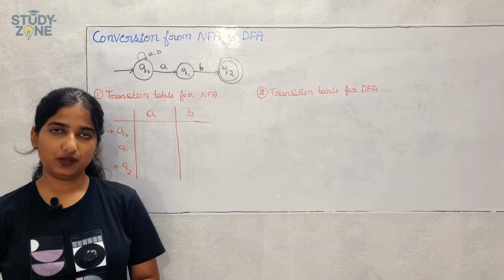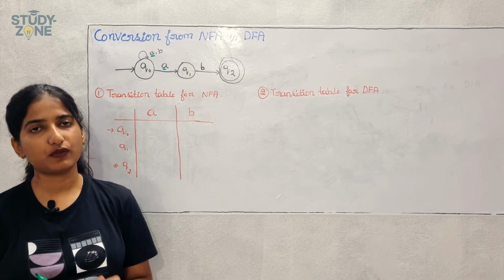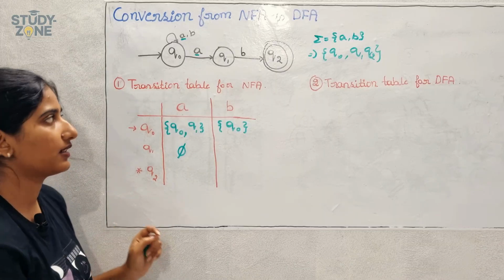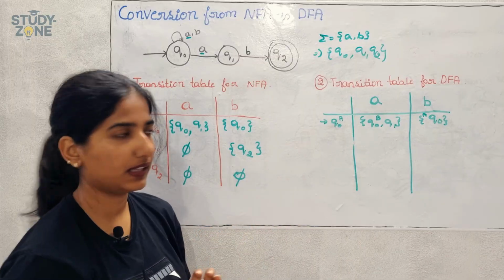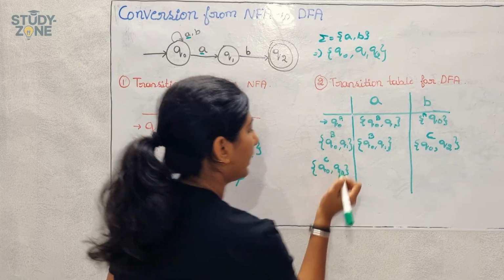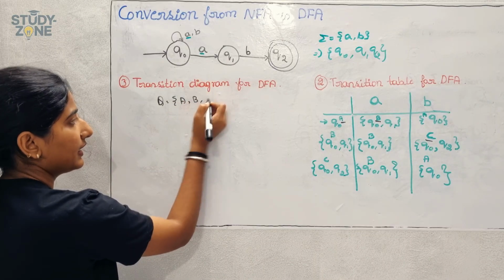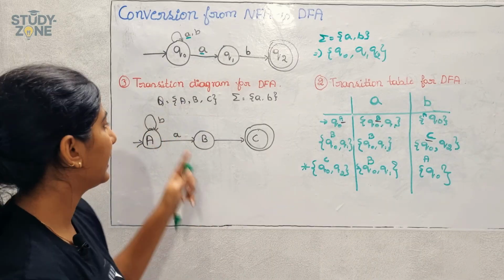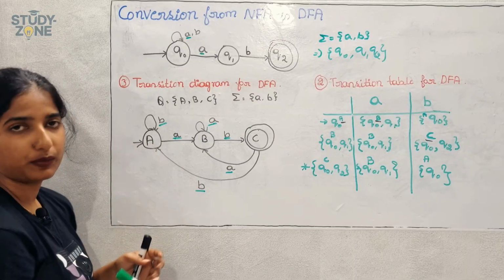Convert NFA to DFA in 3 Simple Steps | Part - 2 | Transition Table & Diagram | Automata Theory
In this video, we explain the complete process of converting NFA (Non-deterministic Finite Automaton) to DFA (Deterministic Finite Automaton) in the simplest way possible. Whether you're a beginner in Theory of Computation or preparing for your semester exams, this tutorial will help you master NFA to DFA conversion with ease.

🔷 What You'll Learn in This Video:
✅ Step 1: How to create a Transition Table for NFA
✅ Step 2: How to derive the Transition Table for DFA using Subset Construction Method
✅ Step 3: How to draw the Transition Diagram for DFA
✅ Understanding the difference between NFA and DFA
✅ Practical solved example with detailed explanation

Converting NFA to DFA is one of the most important topics in Automata Theory and Formal Languages. This concept is frequently asked in university exams, GATE, UGC NET, and various competitive examinations. Our step-by-step approach breaks down this complex topic into easy-to-understand segments.

💬 Have doubts? Drop your questions in the comments below, and we'll be happy to help!